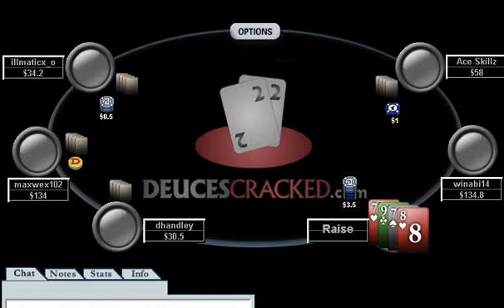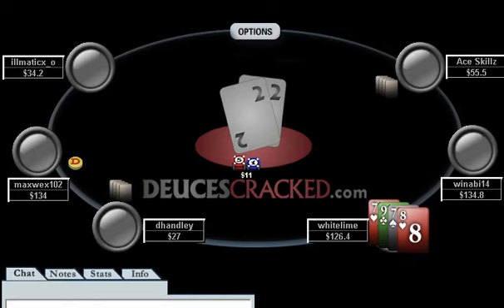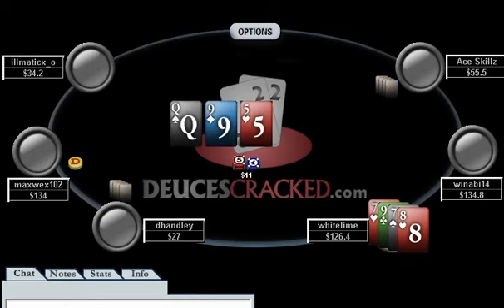2x6 Episode Four Preview